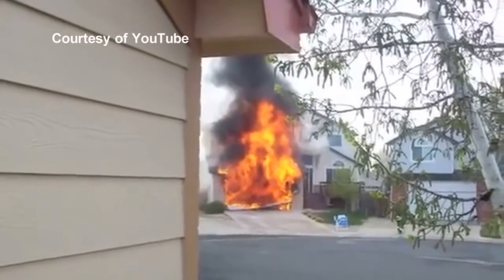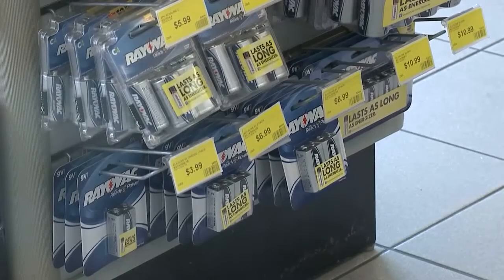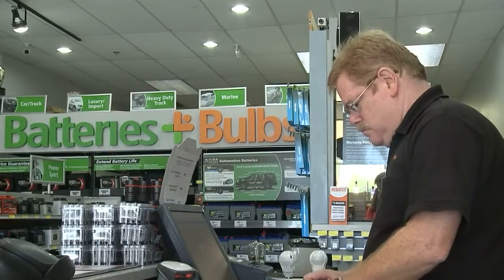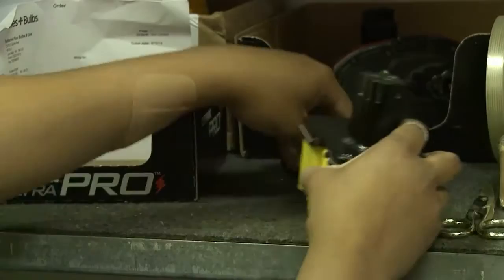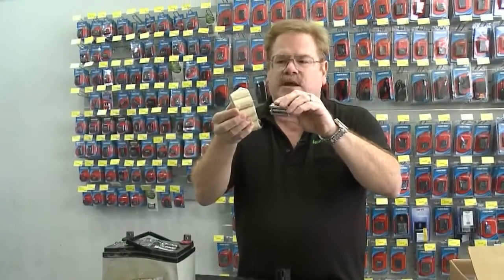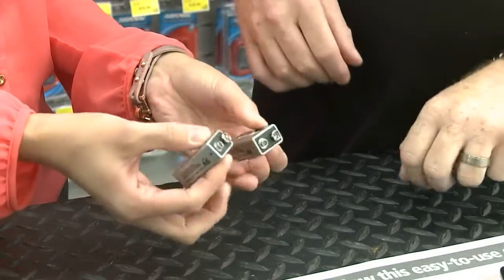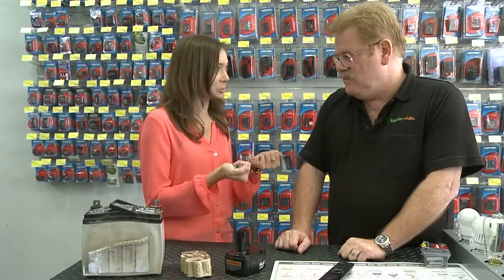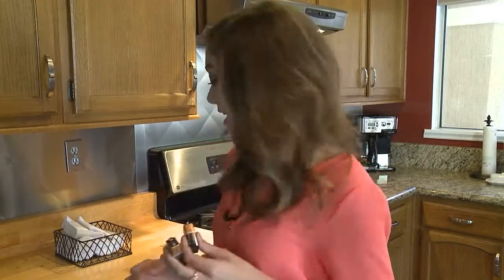Battery Safety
If you have old, dead or new 9 volt batteries, you might want to take extra precaution with them because these batteries can be a hazard to your home.